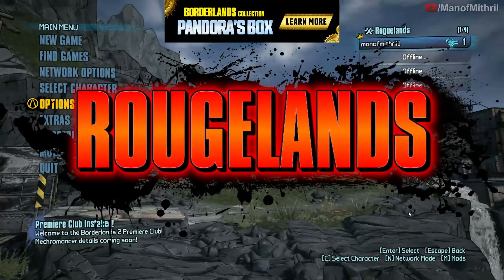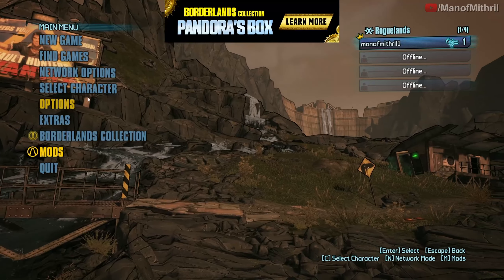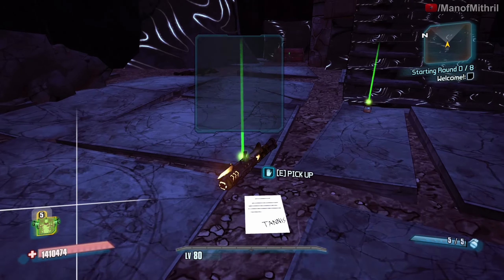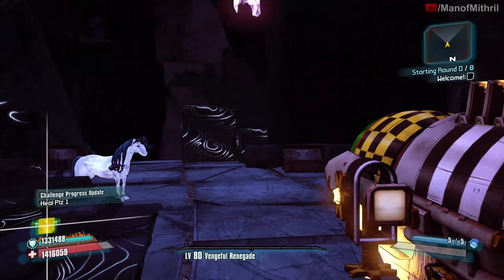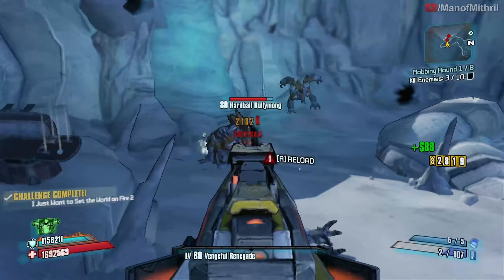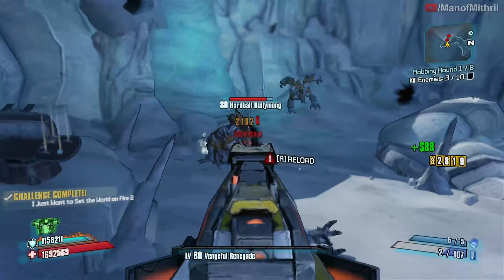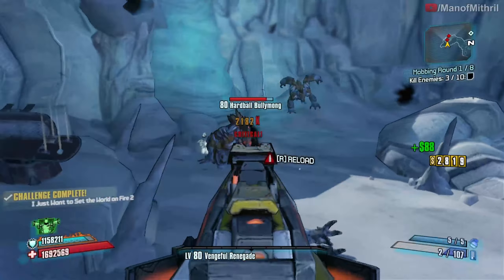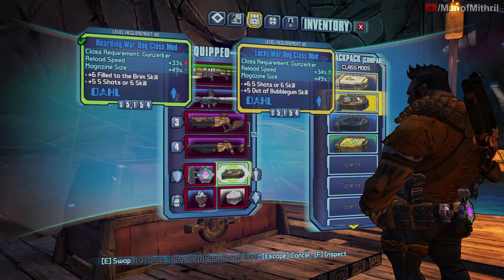Borderlands 2 | Rougelands Mini | WHERE IS IT?